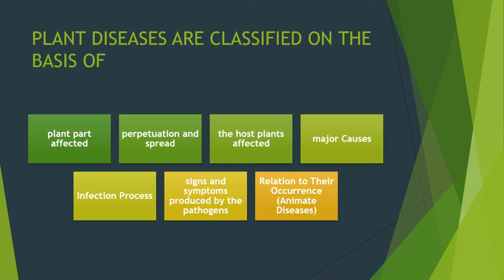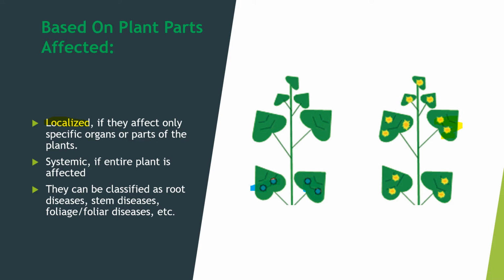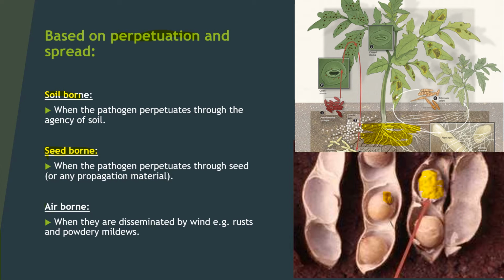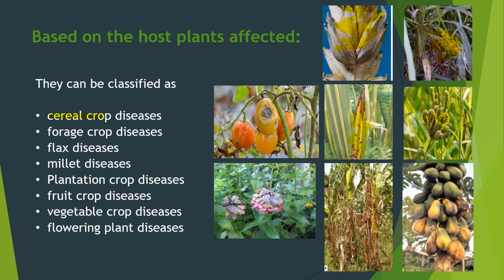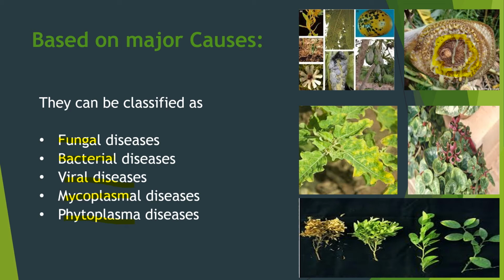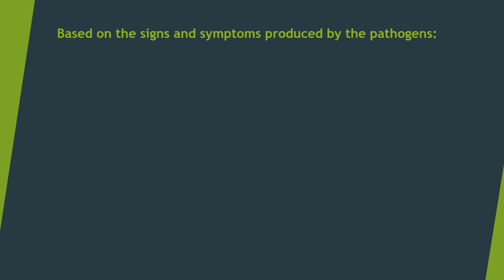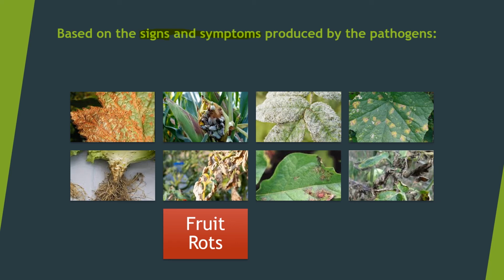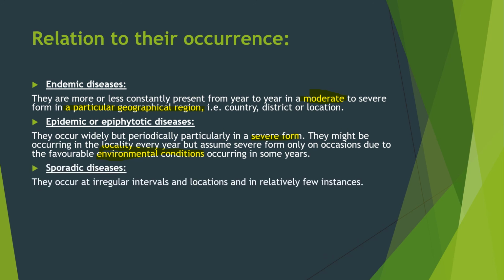Plant Pathology (Part-II) | Dr. Zakira Naureen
Classification of plant diseases